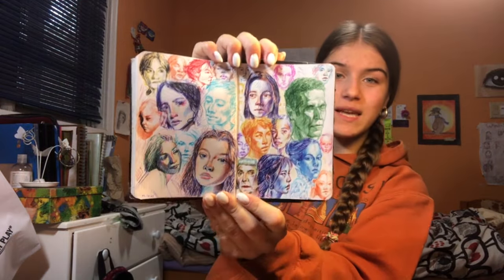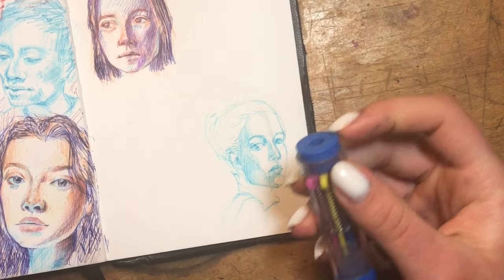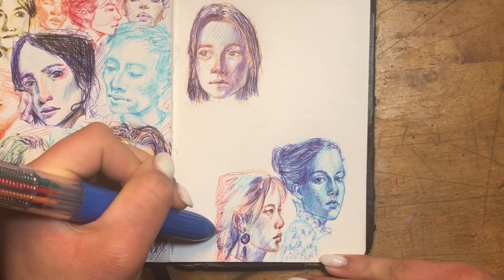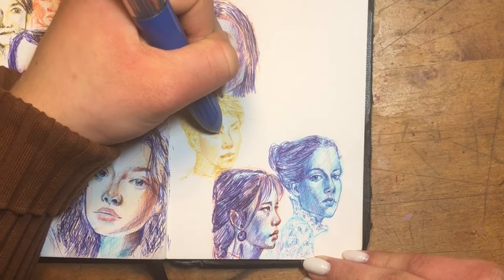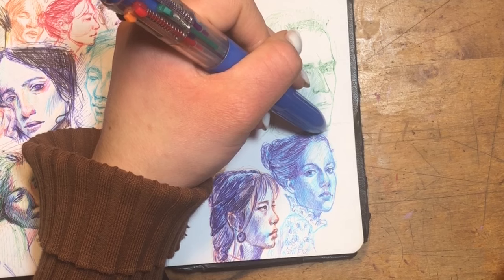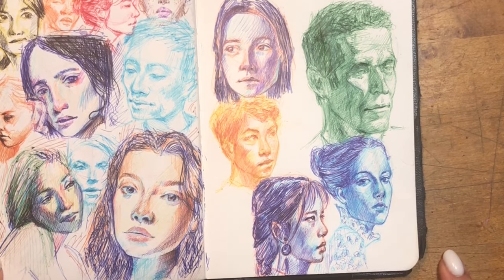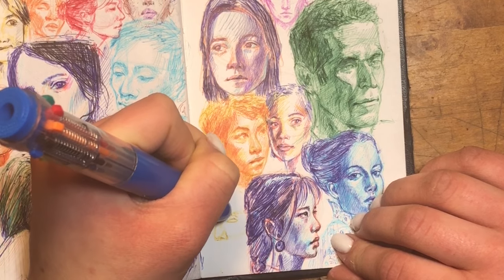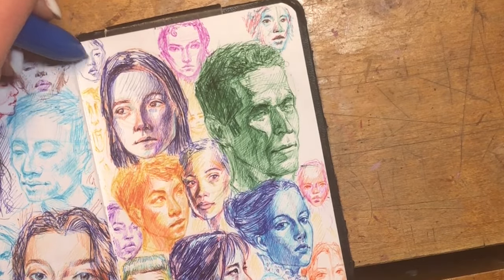Using a BALLPOINT PEN to make ART! - (sketch w/ me + tips)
(ﾉ◕ヮ◕)ﾉ*:･ﾟ✧ Happy New Year!

How I draw portraits using ballpoint pen. Honestly any ballpoint pen will do.
The cheaper, the better.

Let me know if you want a separate tutorial of how I draw the face.

Time stamps:
0:00 Intro
0:23 portrait 1
0:55 portrait 2
4:47 portrait 3
7:50 portrait 4
10:50 portrait 5
16:27 portrait 6
18:14 portrait 7 & 8
18:59 portrait 9
22:17 portrait 10, 11, 12...
22:44 Outro